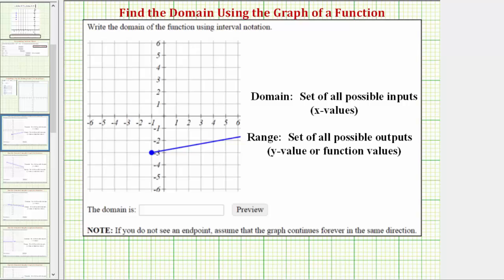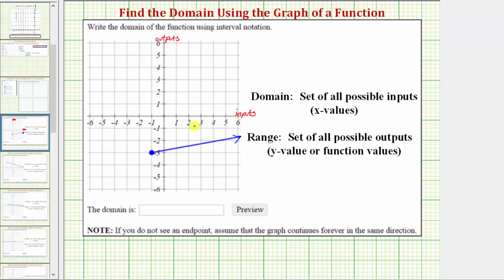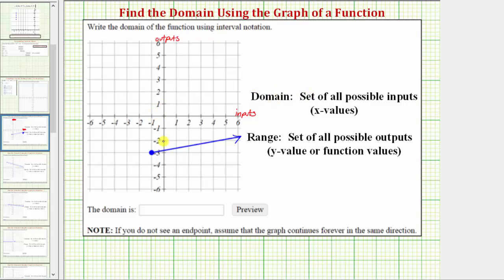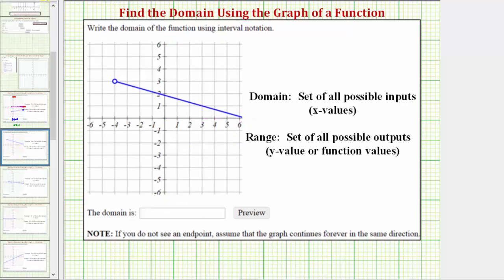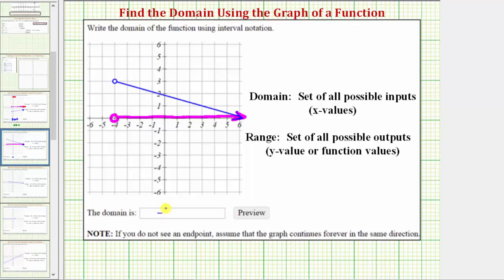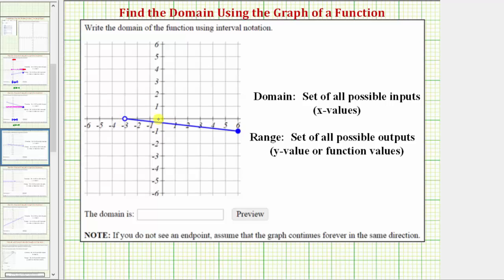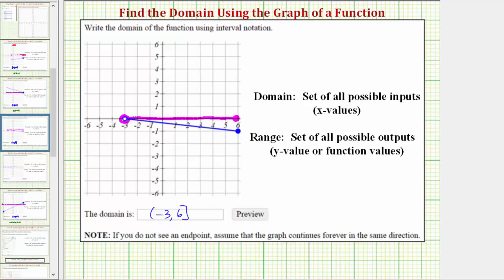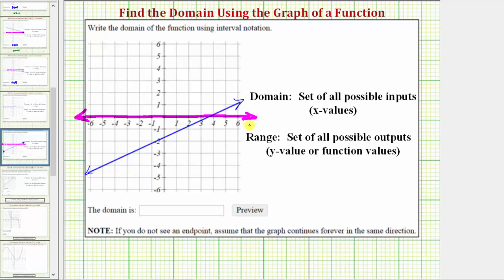Ex: Determine the Domain from the Graph of Various Functions - Linear Form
This video explains how to determine the domain of several functions from graphs.